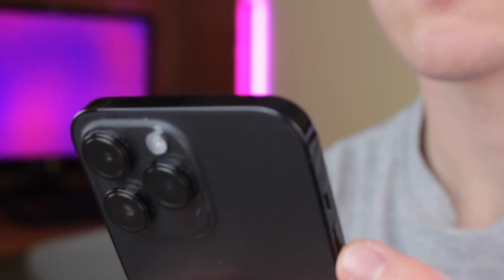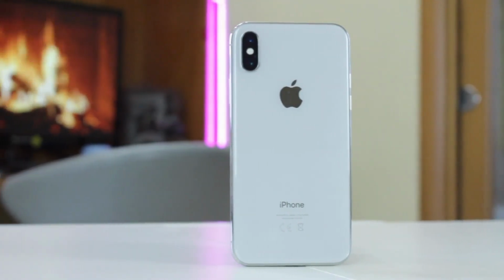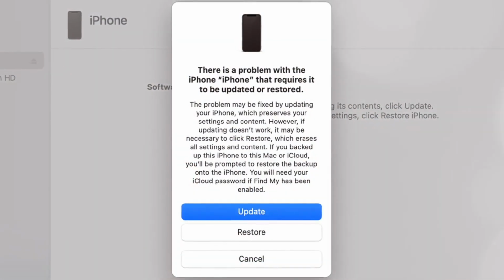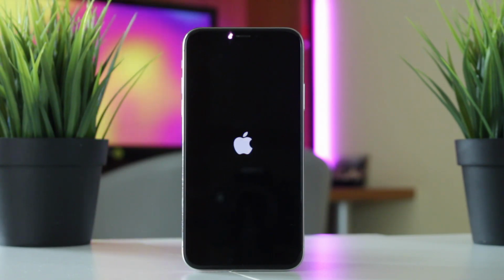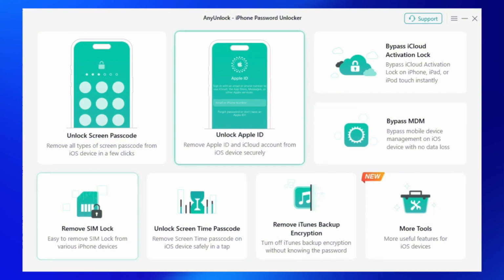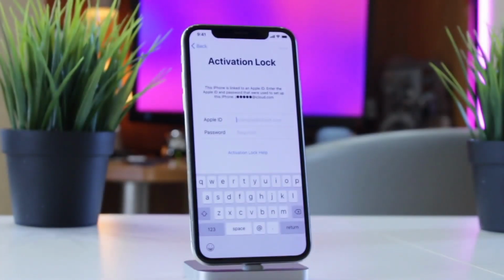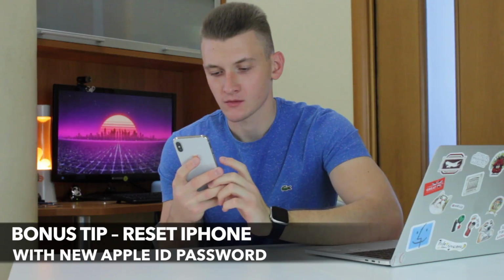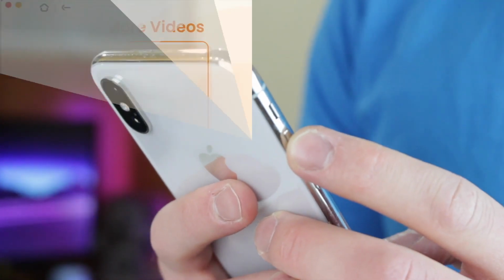Reset Your iPhone When You Forgot Apple ID - WORKING METHOD 2025!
🚀If you want to factory reset your iPhone when you forgot Apple ID, try AnyUnlock- BEST iPhone unlock tool

Is your iPhone asking for an Apple ID password when you're trying to reset it? Have you forgotten your password and now you're stuck on the reset screen? Don't worry! In this video, I'll show you two easy methods to reset your iPhone—even if you don't remember your Apple ID password—so you can get your device back to its original state!
00:00 Intro
00:30 Way 1. Reset iPhone via iTunes
01:21 Way 2. Reset iPhone without Apple ID Password
02:20 How To Bypass iCloud Activation Lock After Reset
02:47 Bonus tip: Reset iPhone with New Apple ID Password
Check the article to get more tips:
Check more videos on our channel:
[3 Ways] How to Get into a Locked iPhone without the Password. Here's The Fix! [2024] 100% Worked!